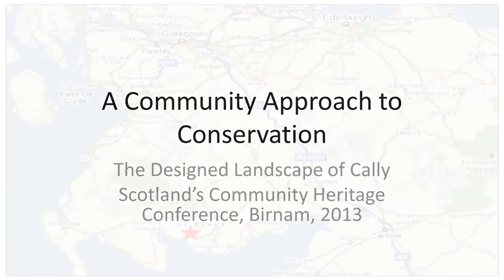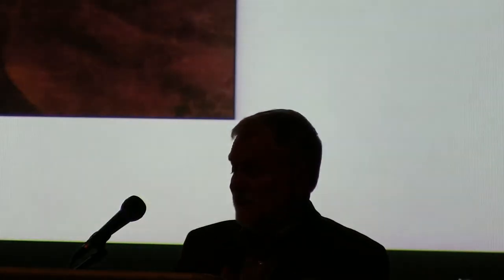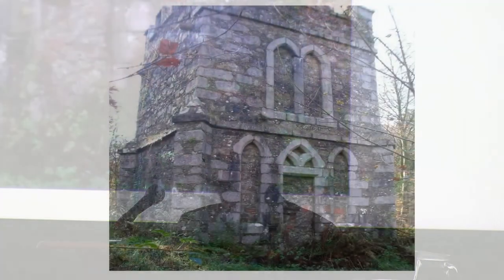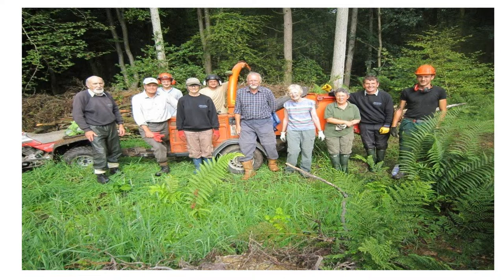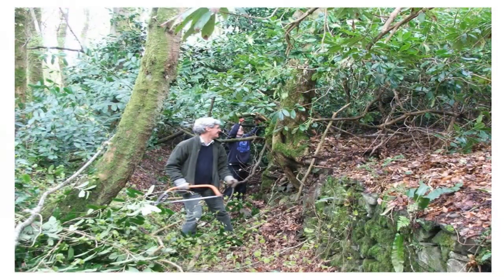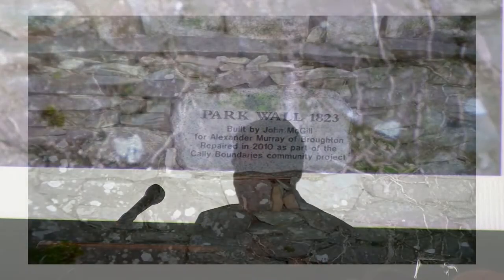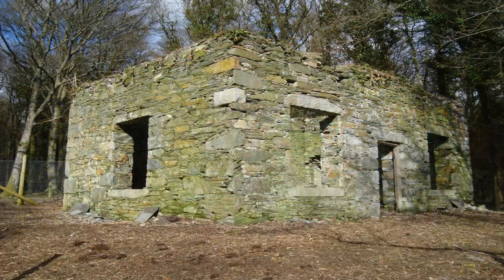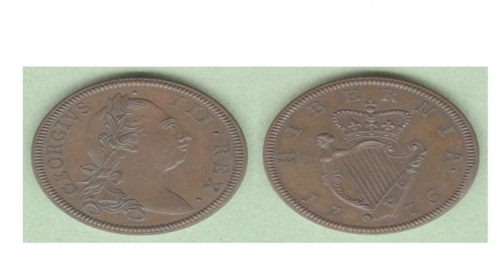The Designed Landscape of Cally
David Steel discusses the Designed Landscape of Cally at Scotland's Community Heritage Conference.